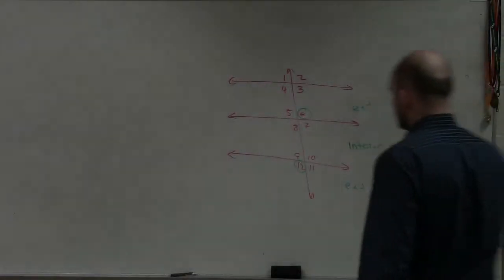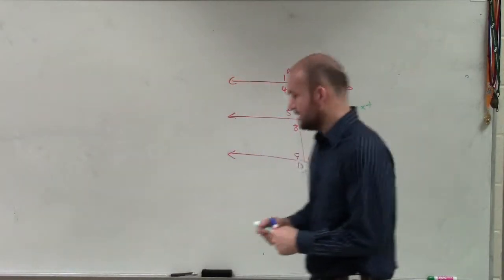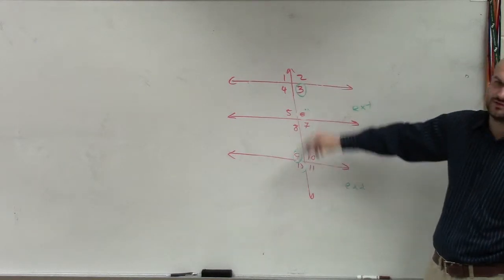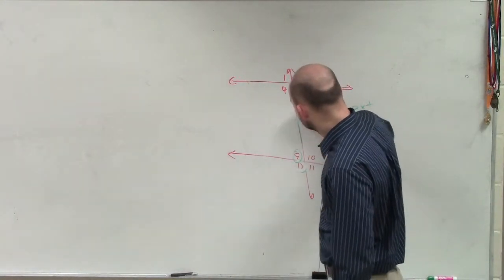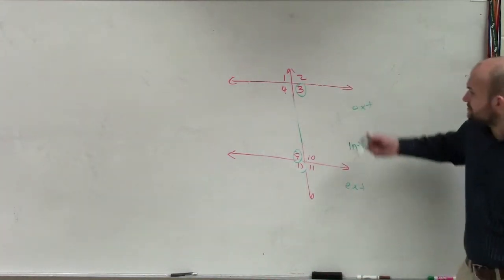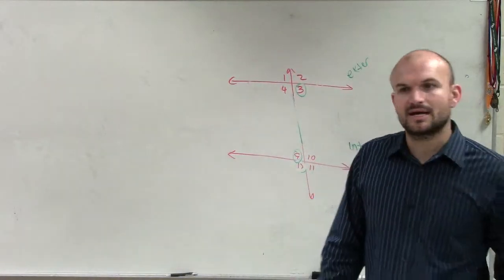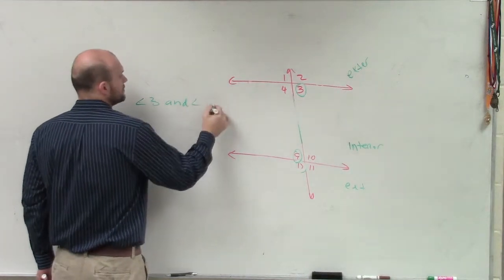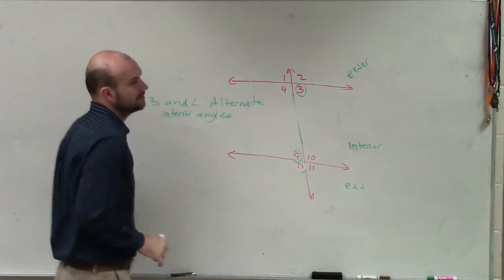Labeling Alternate Interior Angles